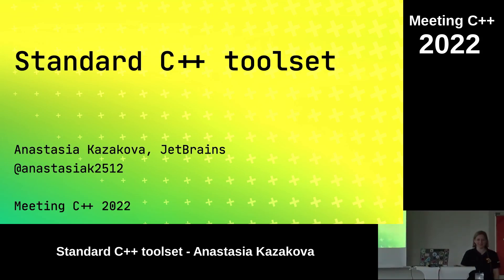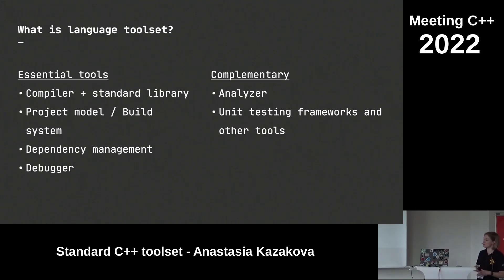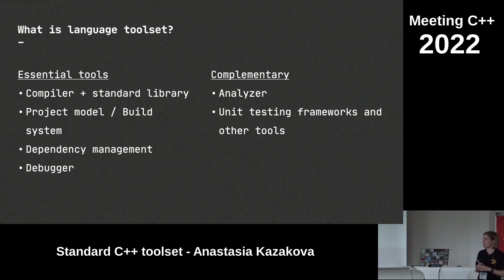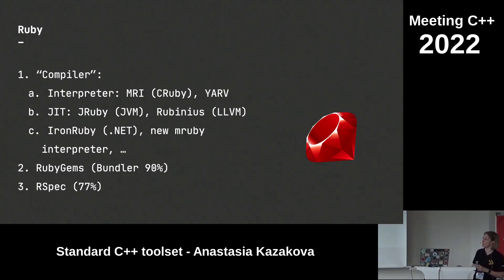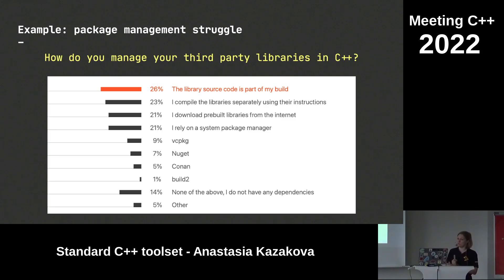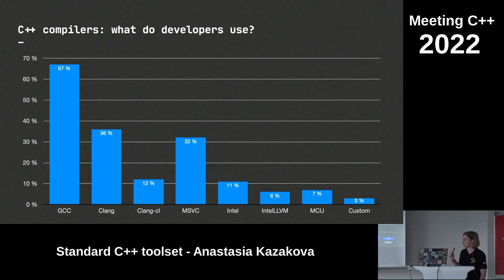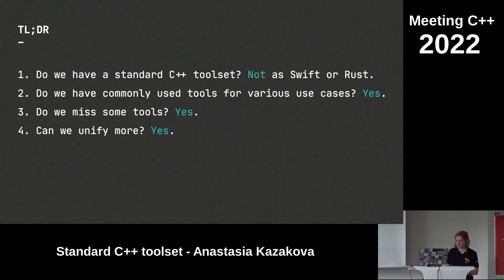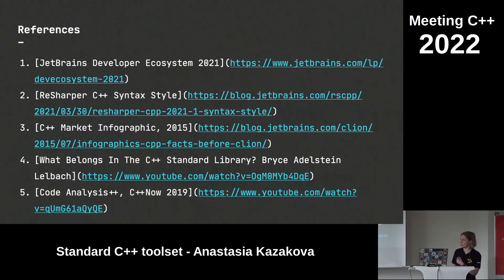Standard C++ toolset - Anastasia Kazakova - Meeting C++ 2022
Programming languages nowadays are often packed with a standard set of tools that form an ecosystem around it. Compilers and debuggers, static analyzers, build systems, dependency managers, and unit testing frameworks are essential for adoption and evolve with the language.

C++ is about to turn 40. Though the ecosystem was very diverse and incomplete for many years, it is getting better! In this talk, I will discuss:

    The typical “project model - compiler - debugger” triad, and how it still depends on the area of usage (Embedded or Game Development).
    How the build systems and dependency managers are now more standard.
    How Clang affected the standard toolset in all areas, forming not only a baseline for compilers, but also formatters, code analyzers, and IDEs.
    How many code analyzers exist for C++ and why there is still room for improvement.
    How unit testing and code coverage solutions can be used effectively.
    And finally, how the language committee is learning to listen to and help standard toolset contributors.

You’ll get a better understanding of the tools available to help you develop complex solutions in C++ without struggling with toolsets.